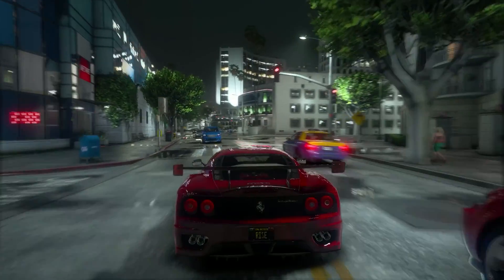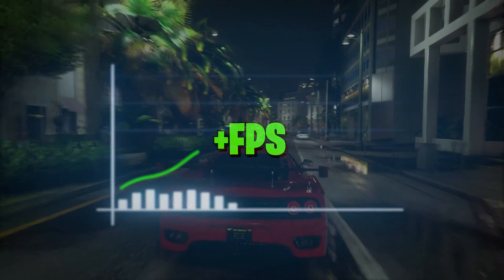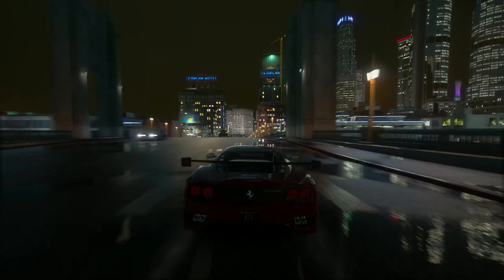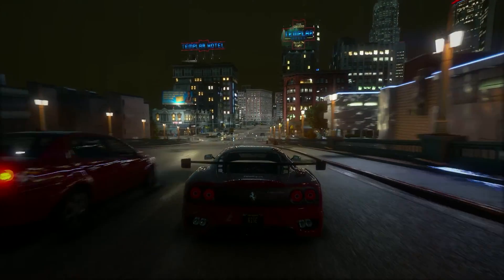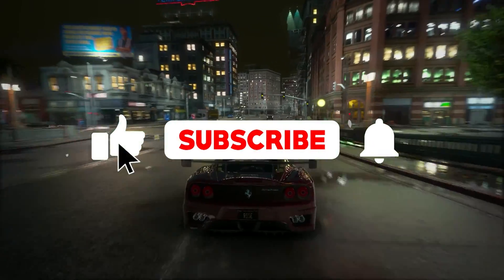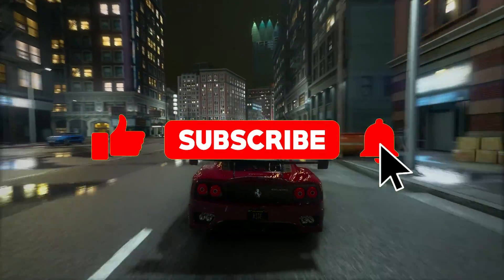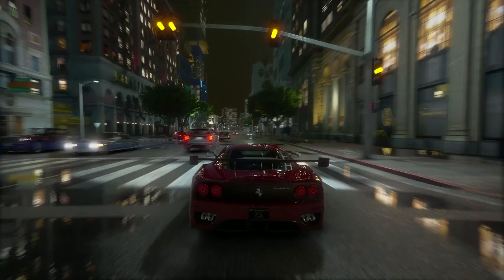How To Fix Lag & FPS Drops in FiveM (GTA V) ✅ | FiveM Low-End PC FPS Boost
Title : How To Fix Lag & FPS Drops in FiveM (GTA V) ✅ | FiveM Low-End PC FPS Boost

🔽Download Links🔽

Videos Chapters :
00:00 intro
00:16 FiveM Compatibility Settings
00:47 Delete Cache
1:05 Window Settings
1:40 System Configuration
2:35 Optimization Pack
3:03 Windows Optimization
3:41 FiveM Citizen Pack
4:30 Optimization Pack
5:55 Ending

Music | Lagoon by Declan DP

🎵 Track Info:

Title: Lagoon by Declan DP

 / s-qgvjhta92aw

😊 Contact the Artist:

PC Spec's
Processor : Ryzen 5 5600
Motherboard : Msi B450m A-Pro Max
Gpu : XFX Rx 6600xt
Ram : Delta T-Force 16gb
PSU : Corsair TX750